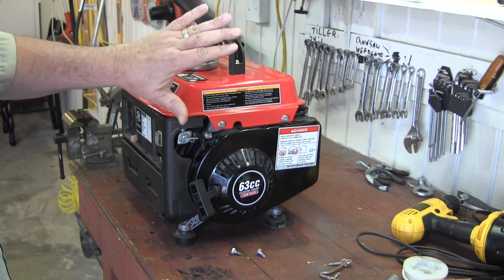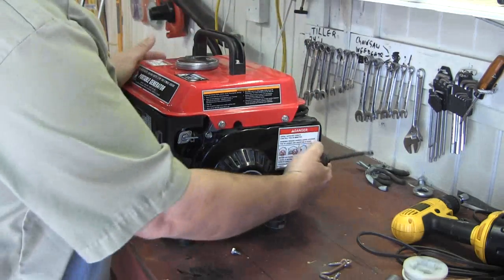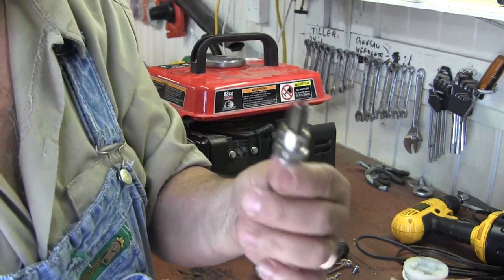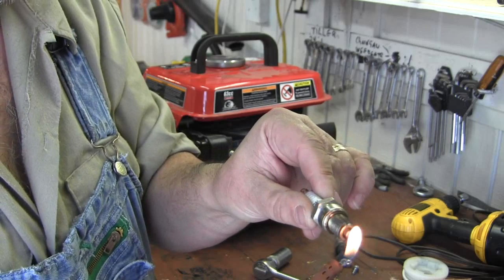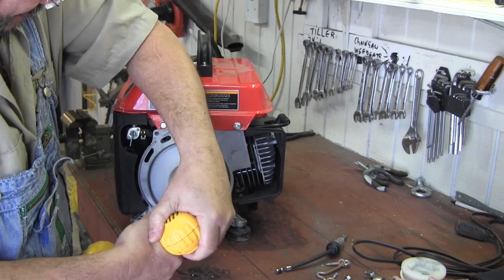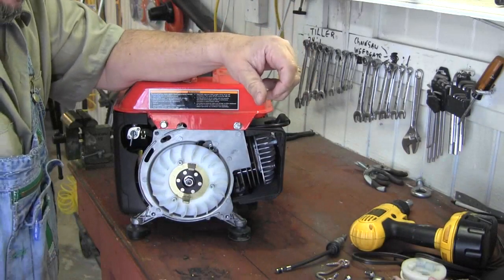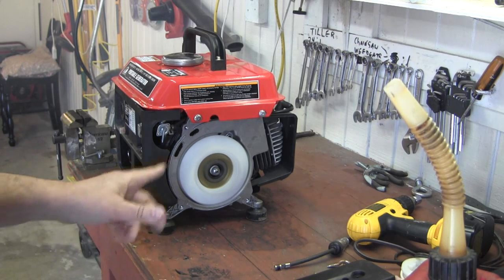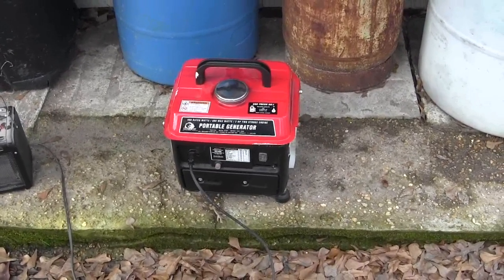Harbor freight generator wont start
Just a quick "how to" when you have a mini generator  that wont start. These  generators are great, but they are  stubborn to start and keep running and need some careful attention to fuel, mixture , and shutting off the fuel valve while in storage. my new procedure will be to run it dry, before putting it away.